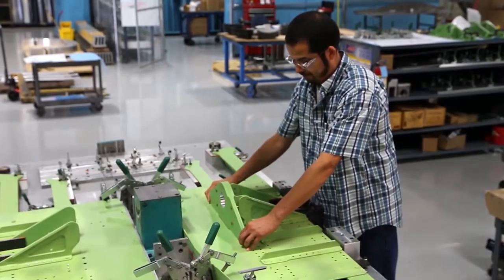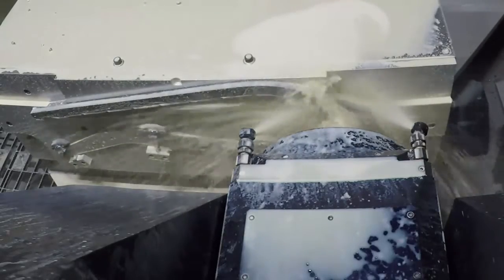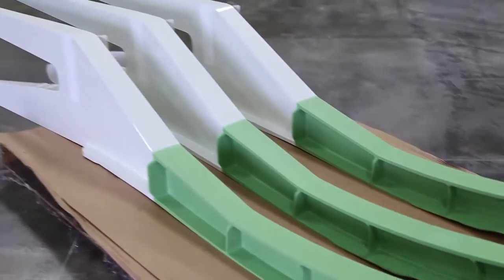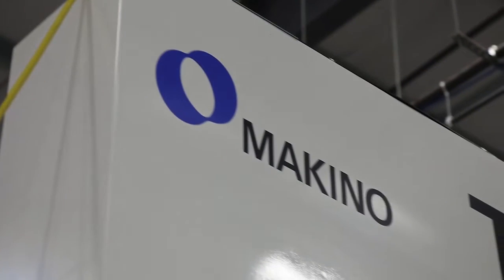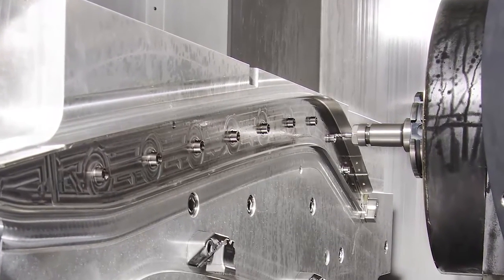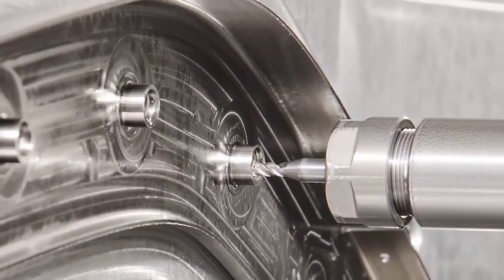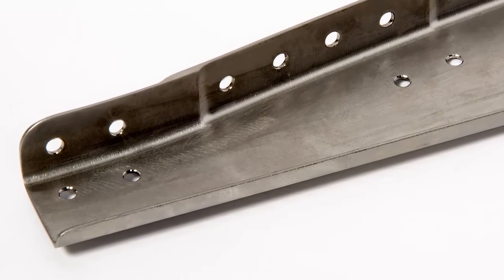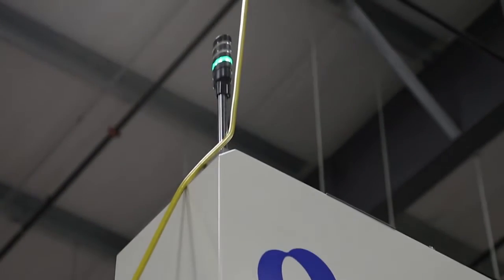PCX Aerostructures Invests in 5-Axis Horizontal Machining Center to Feed Aerospace Growth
Hear PCX Aerostructures’ leadership team discuss how the addition of a Makino T1 5-axis horizontal machining center at the company’s Cam-Tech Manufacturing division in Mansfield, Texas, helped improve productivity and profitability in flight-critical structural parts for commercial and defense customers. Discover how the company reduced cycle times by up to 50 percent compared to previous machinery with material removal rates as high as 1,600 cubic inches a minute.